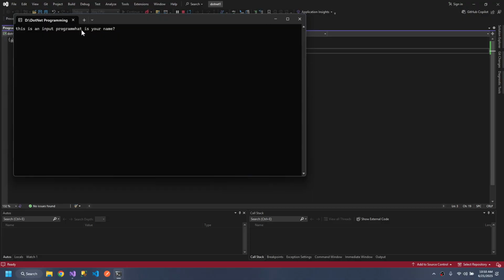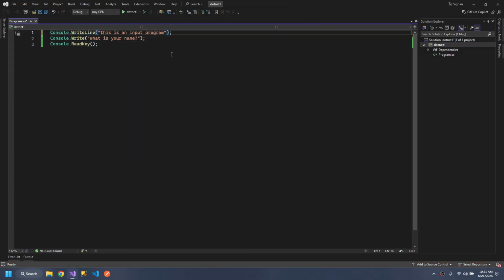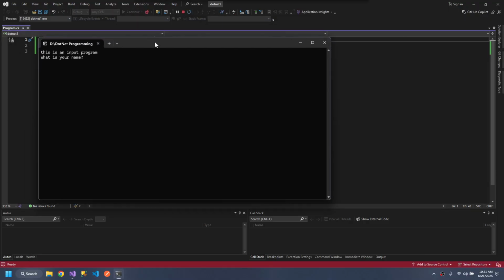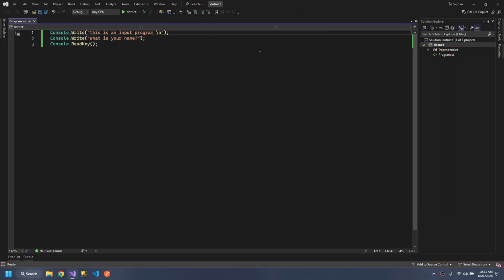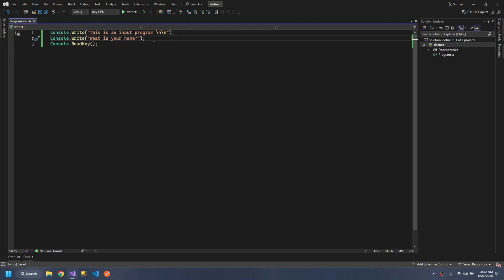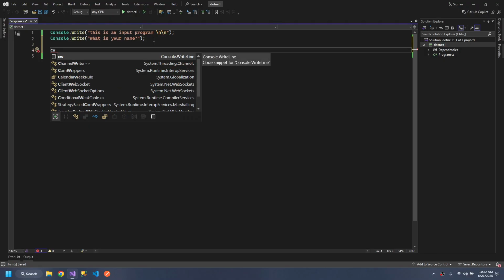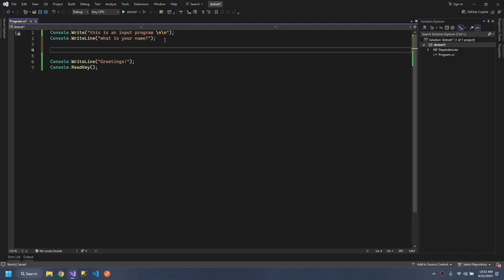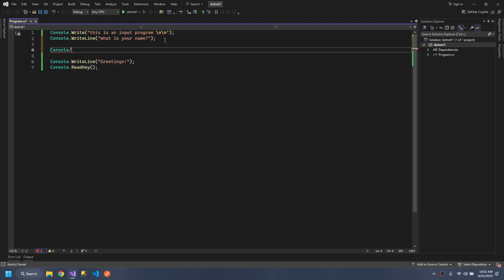How to take Input from User in C# Console Application | .NET C# Series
how to take user input in c# console application vid-03
take string input from user c# .net
user promt in c# .net